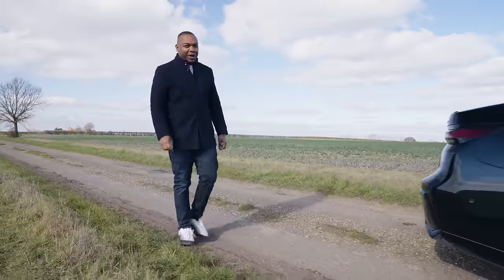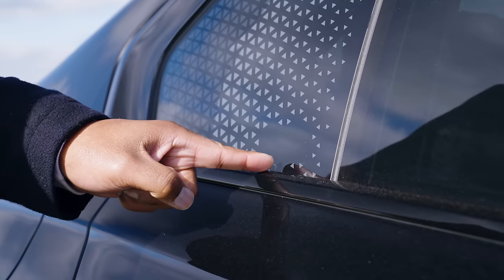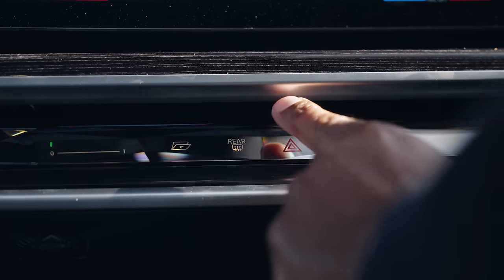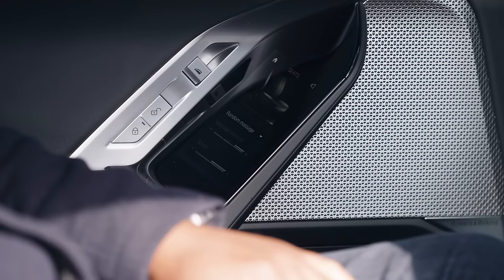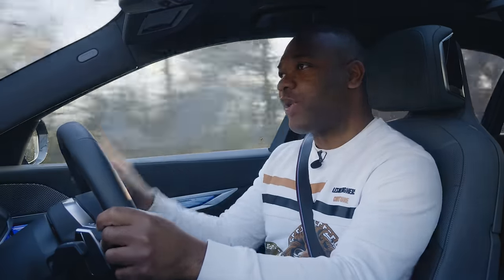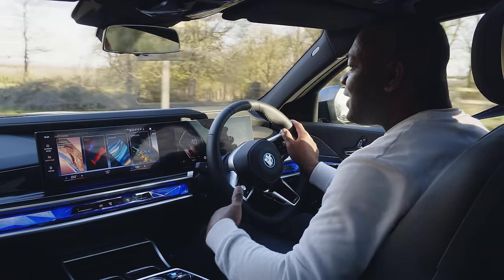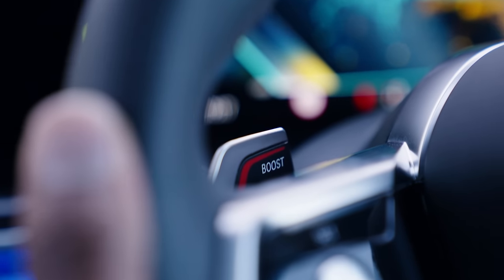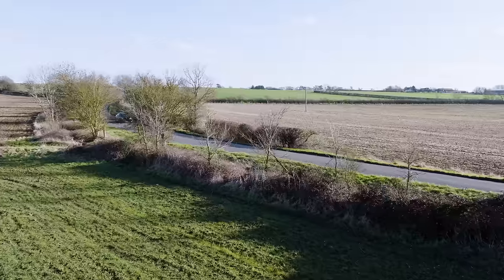BMW i7 Review: The Car They HATE to LOVE? | 4K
If you listen to social media, the BMW i7 is a difficult car to love due to its unorthodox looks. But is beauty more than skin deep? Rory hops aboard to review the car’s comfort, space and extraordinary onboard technology.

✅ best-ofs